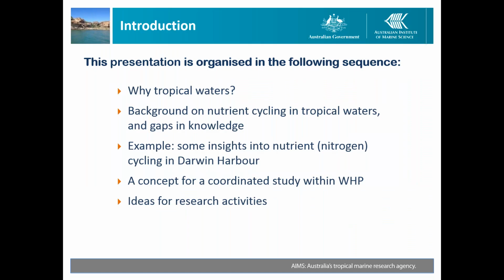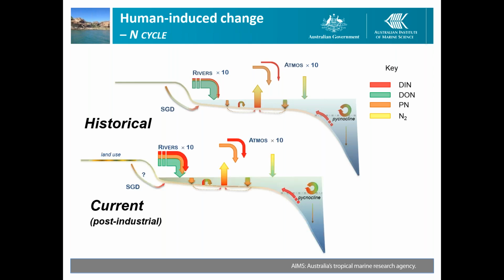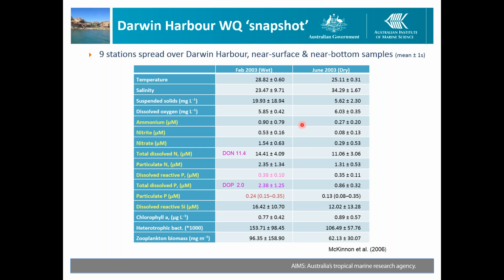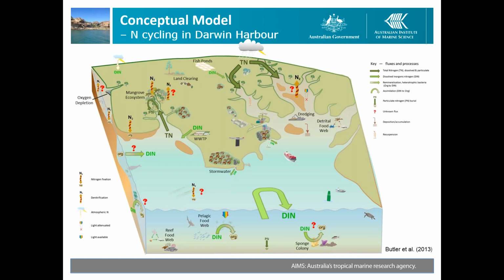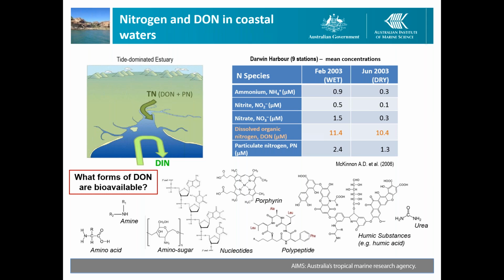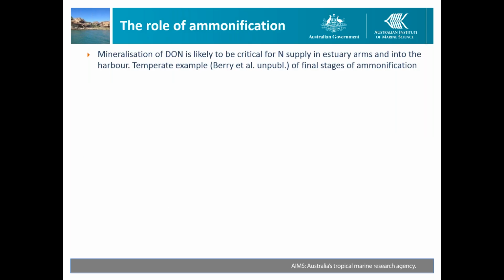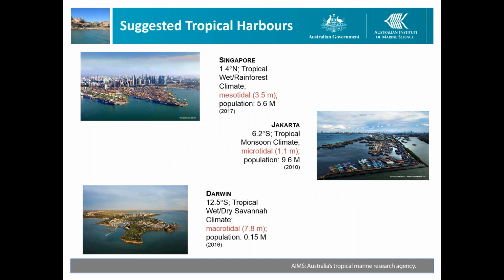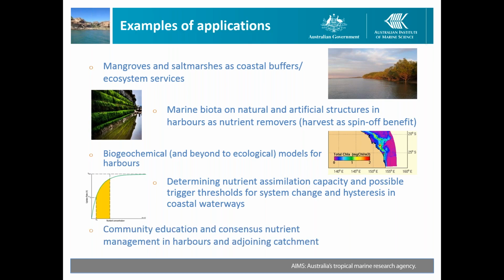WHP Webinar 10 - Nutrient Cycling in Tropical Harbours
In this webinar Edward Butler presents a research proposal on "Nutrient Cycling in Tropical Harbours"